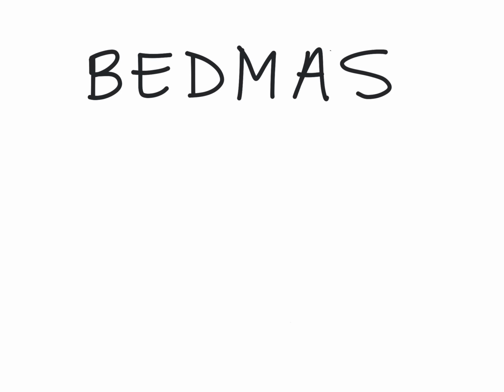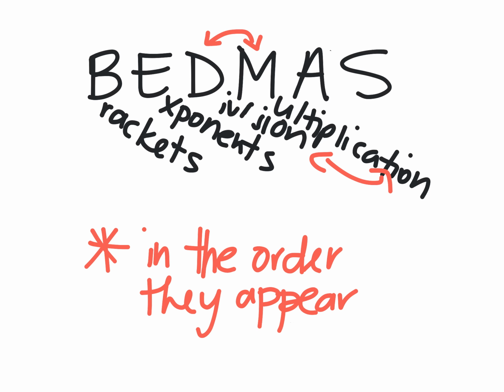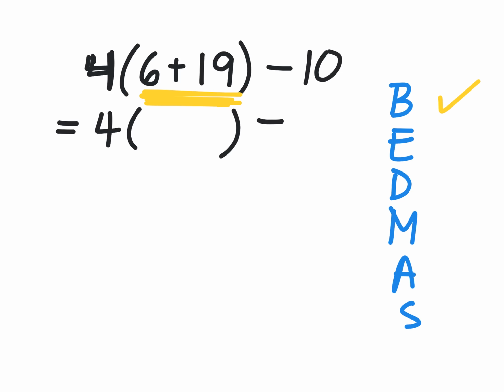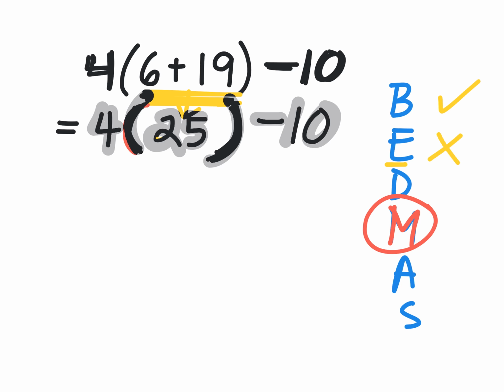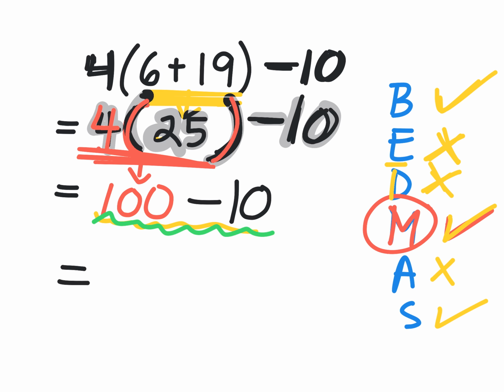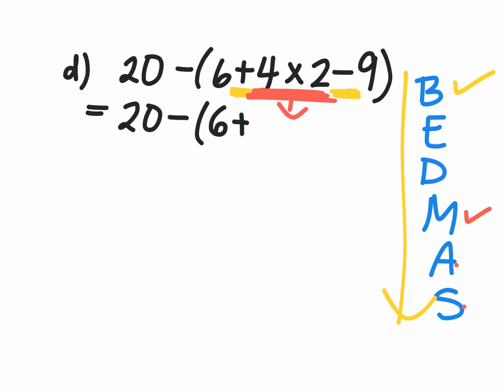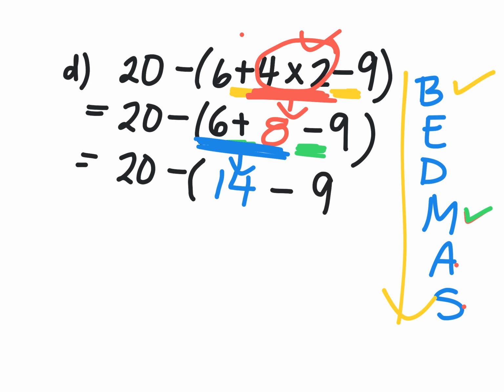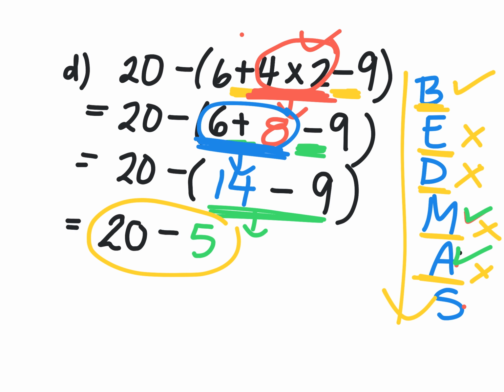BEDMAS gr 7 nelson review 10 10 18